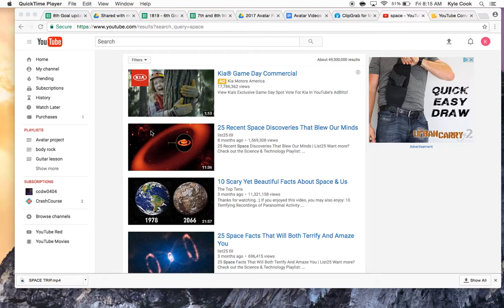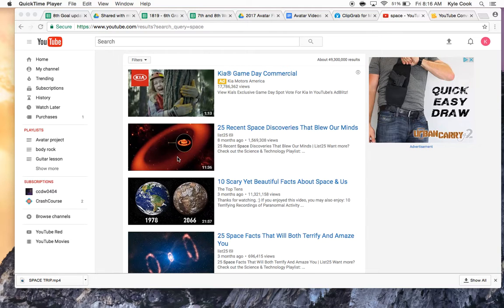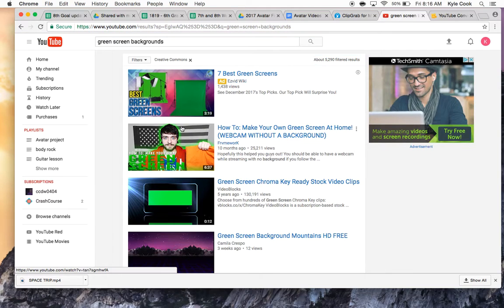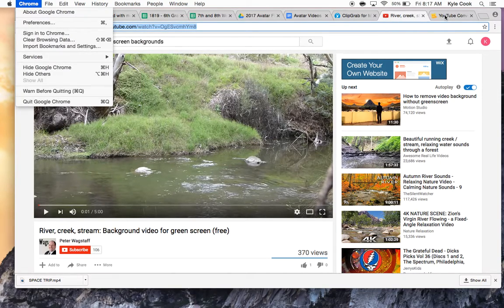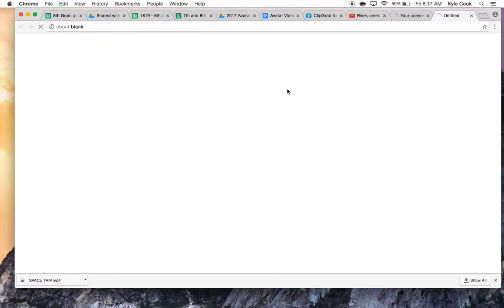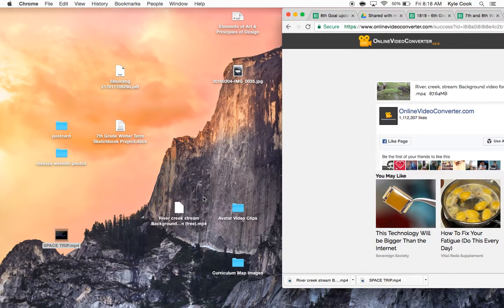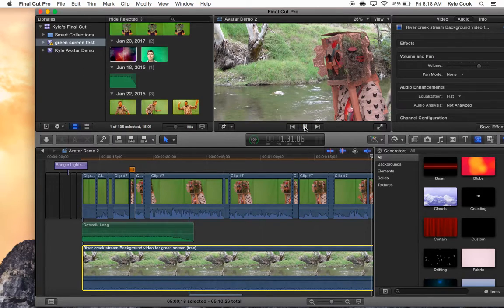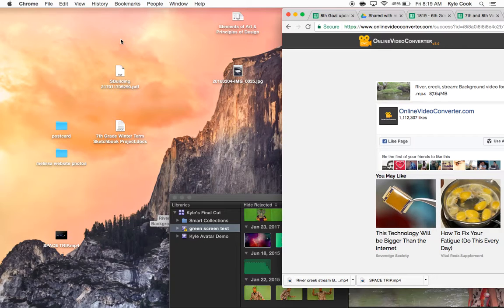Avatar Editing Videos - Instructional Video #5 "Converting Youtube for Final Cut"